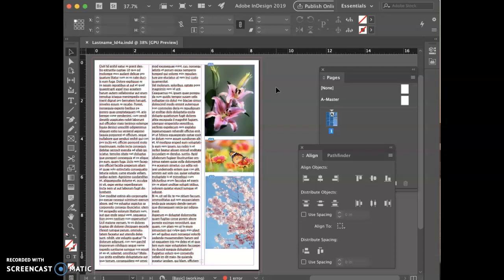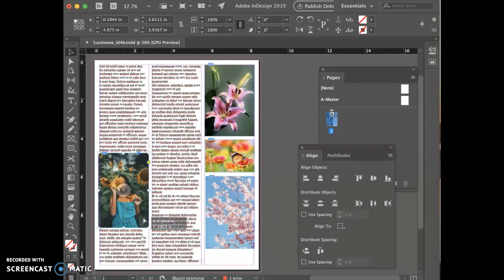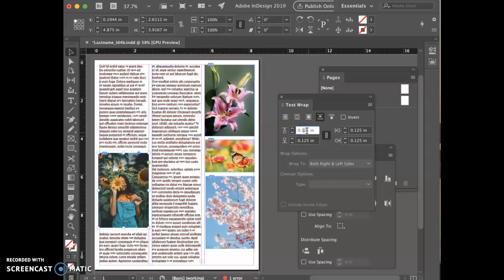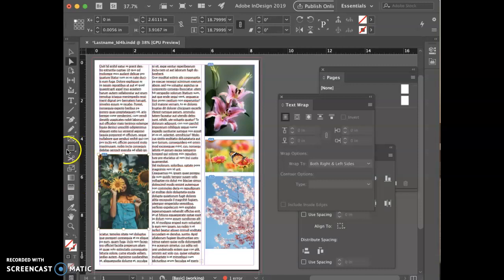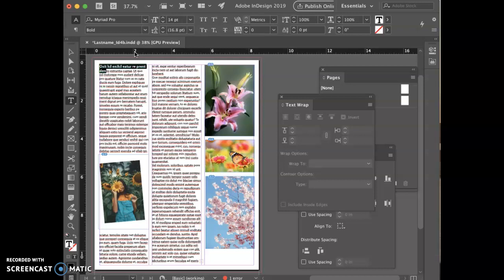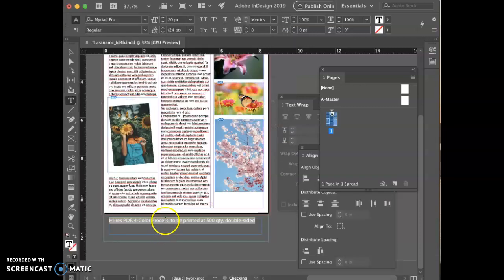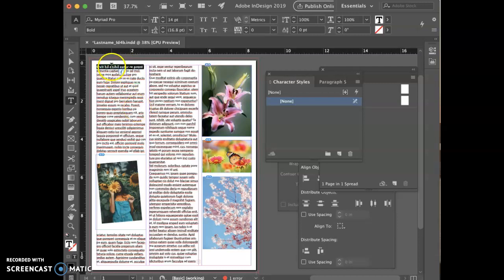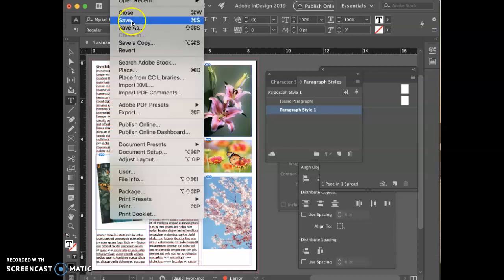CIS 127 - Id4b